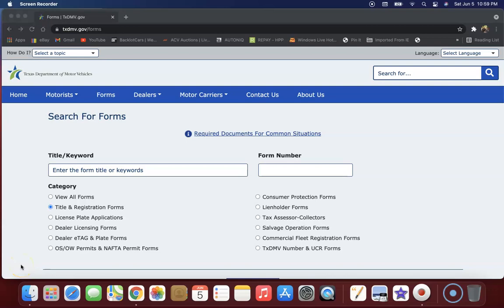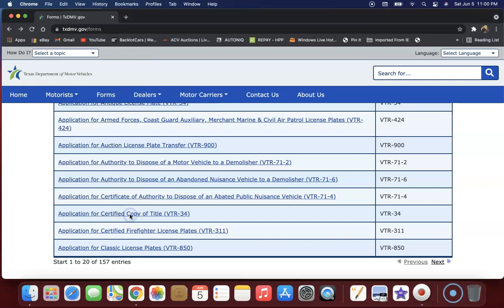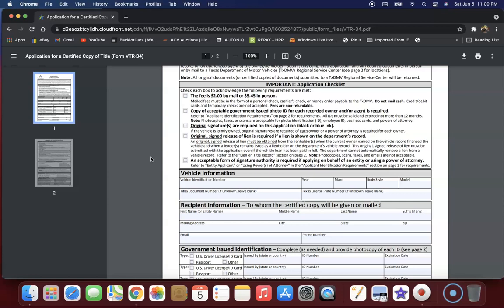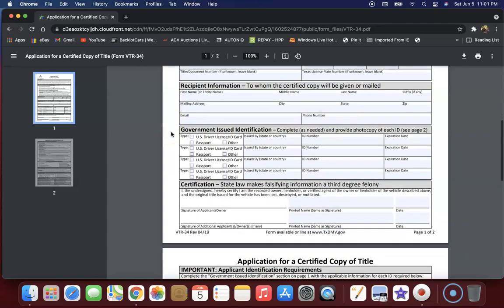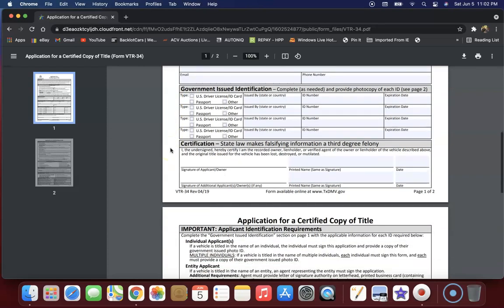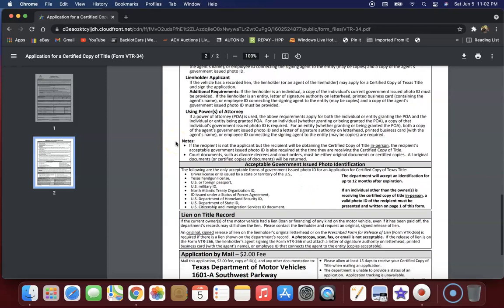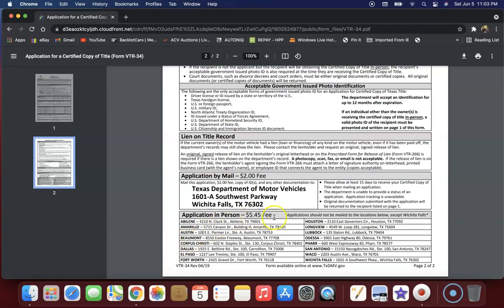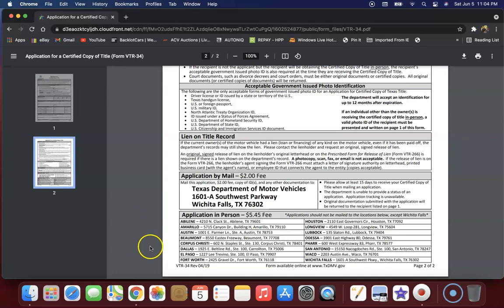Copy of a Texas Car Title - Lost Car Title - VTR-34 Form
Have you lost the Texas title to your car? Use this form to replace it with a certified copy from the state. Fill our the VTR-34 form and either mail or take to the office listed on the form for a copy. The direct link to the form is
If you have any questions or comments please put them below and I will be happy to help.